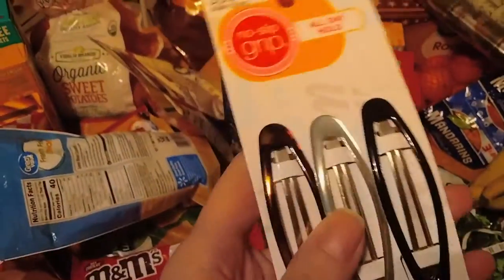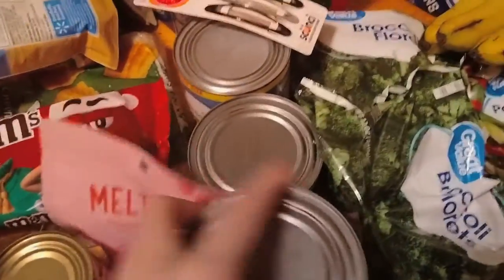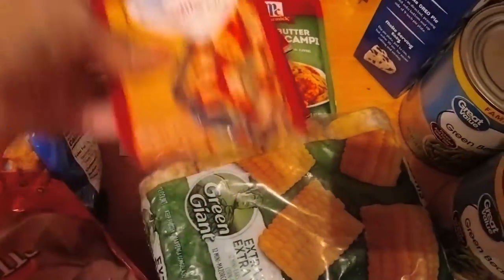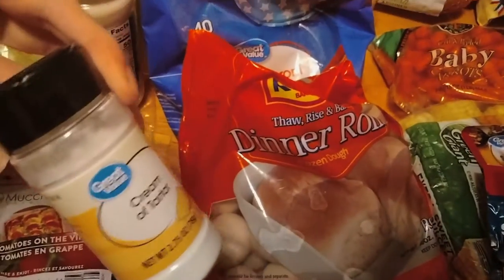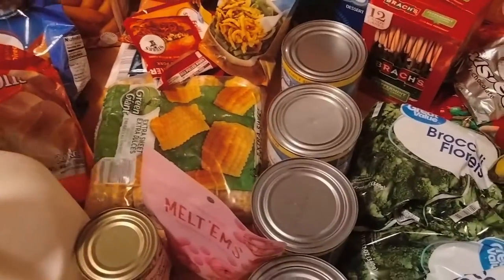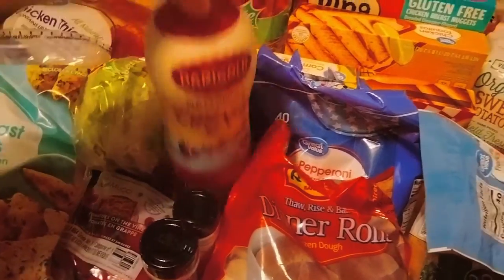WALMART GROCERY HAUL THANKSGIVING IS ALMOST HERE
Hello everyone! I have a walmart grocery haul to share with you. I decided to pick up some stuff for thanksgiving as well as a little bit of christmas items. Can you believe next month is christmas! How fast this year has gone by. I hope you enjoy the haul I have an aldis haul coming soon!